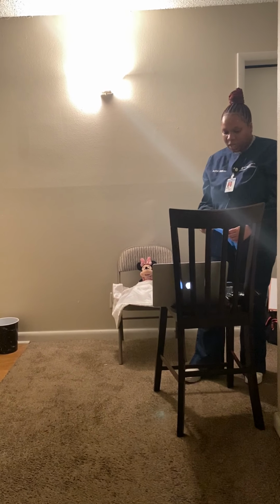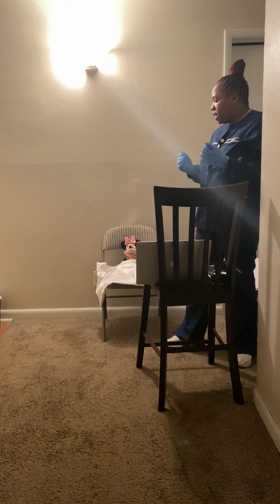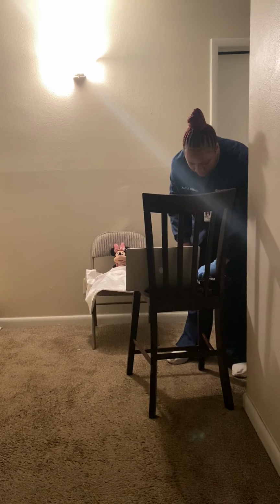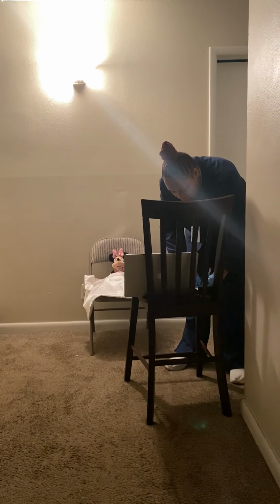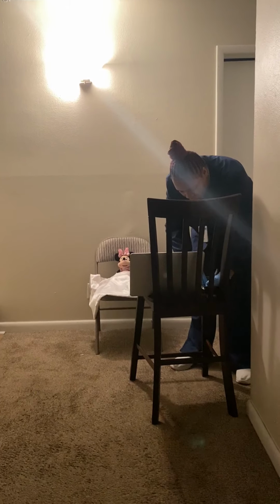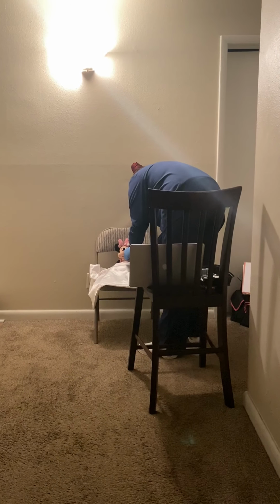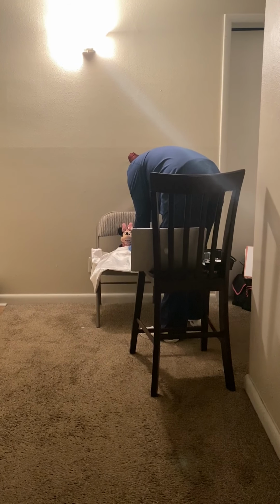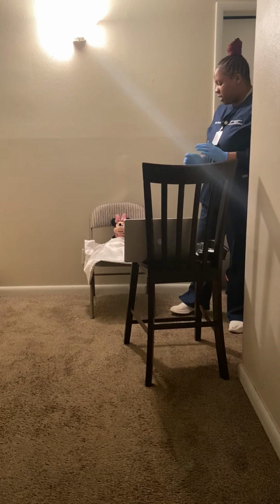ATC Medication Administration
Coumadin
Metoprolol
Digoxin
Fentanyl
Doxycycline